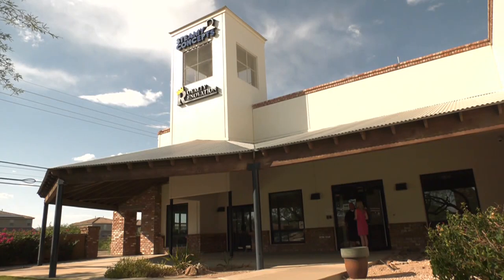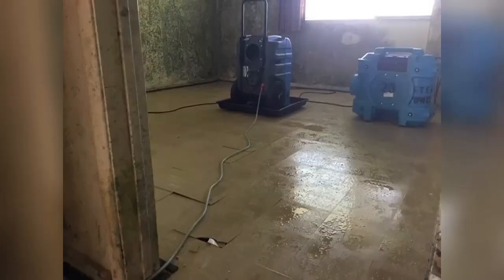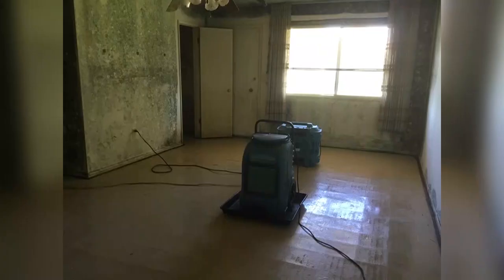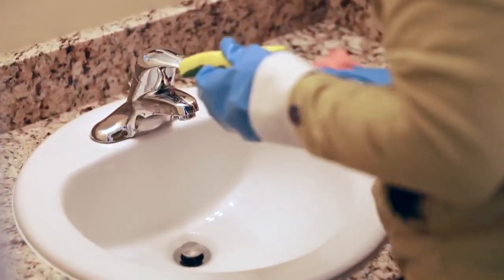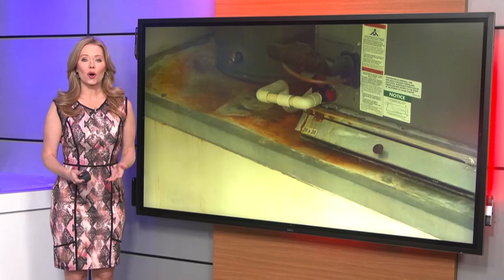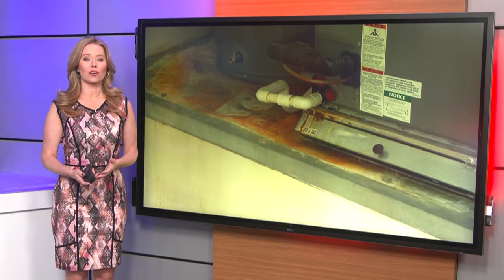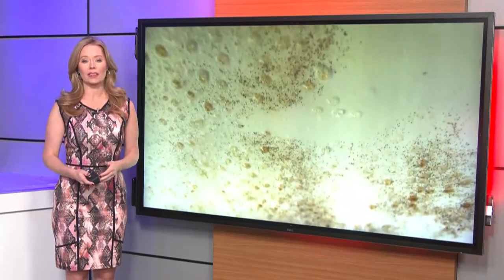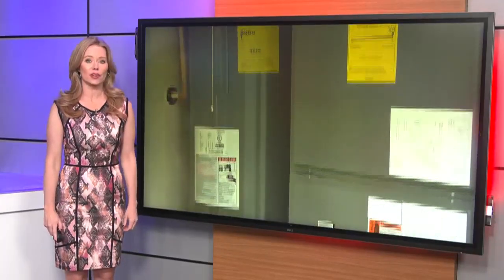Tucson is full of unhealthy mold houses